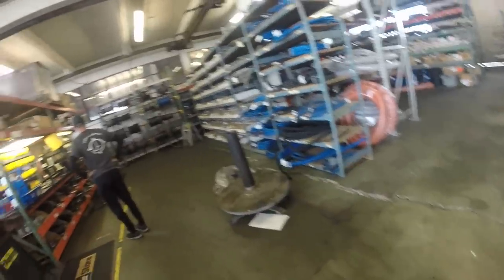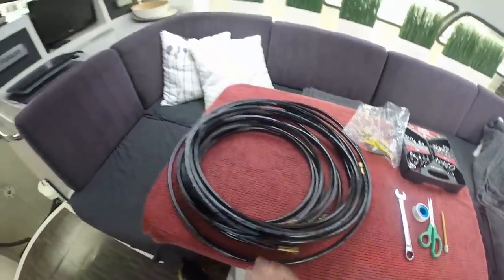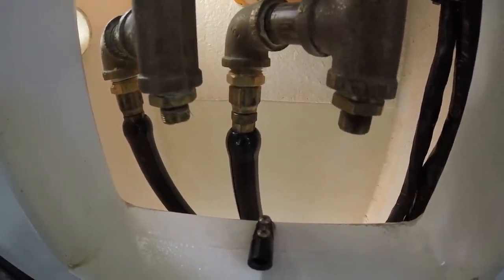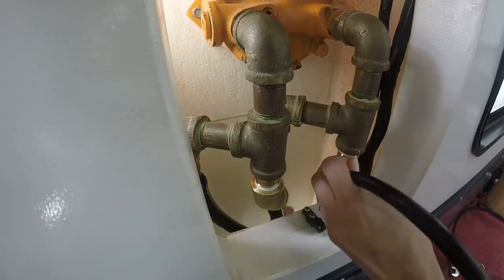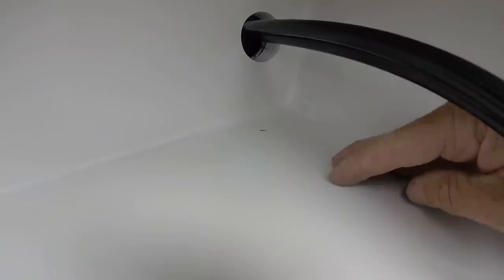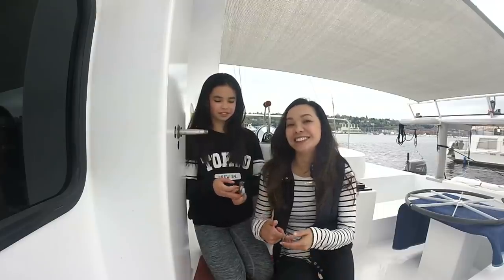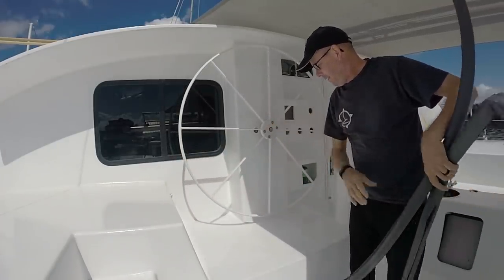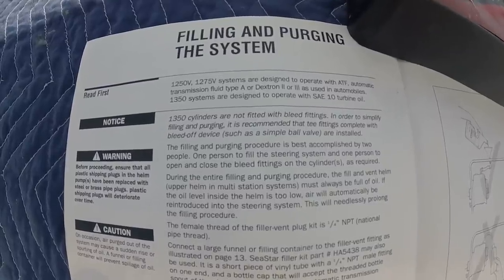Mission Accomplished! Hydraulic Steering Done! Onboard Lifestyle ep.60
On this week's episode of Onboard Lifestyle we button up the hydraulic steering on our custom 435 catamaran SV basik and set our sights on the Yanmar engines for next week...see you then!

PRODUCTS & CAMERA GEAR
We have collected some of the products we use during our refit and to make videos in our Amazon shop. If you buy any of the items from our shop or anything else on Amazon (using the link), we get a few pennies added to our cruising kitty. Thank you so much and thank you to Amazon Influencer program.

Tip Jar:
Enjoy our videos? Want to give us a virtual high-five? Treat us to glass of rosé or whiskey on the rocks? Or pitch in on a tank of fuel? Click over to see how you can support our productions (most of the ways won’t cost you a dime):